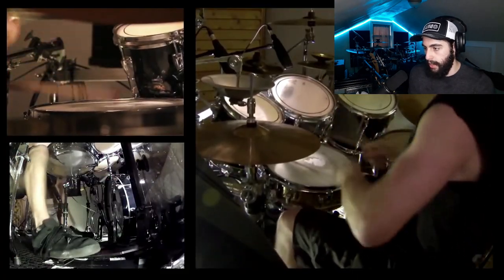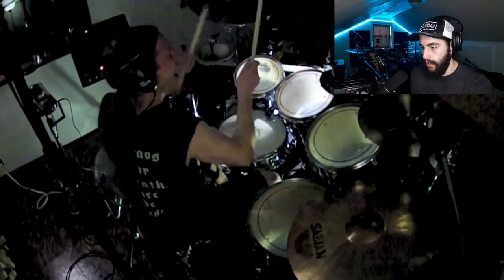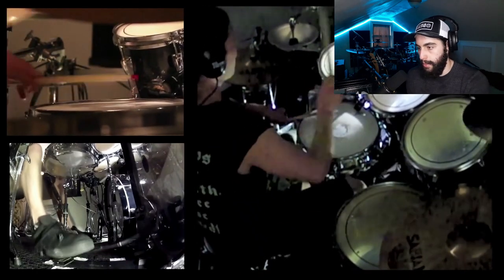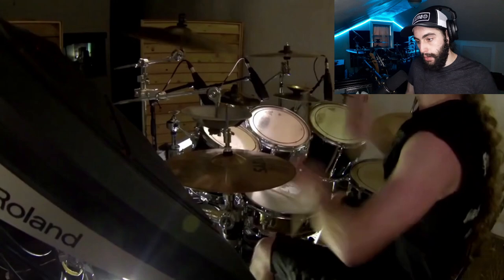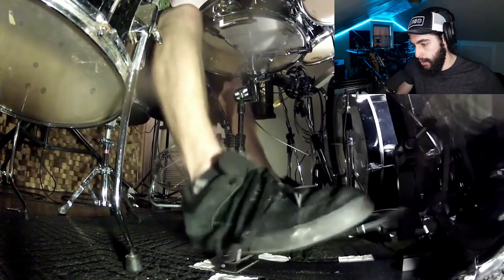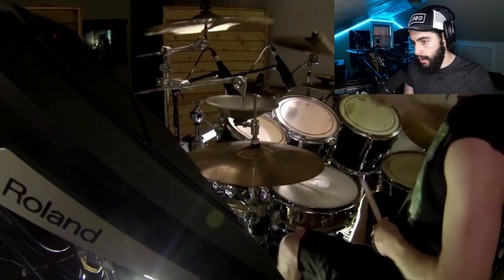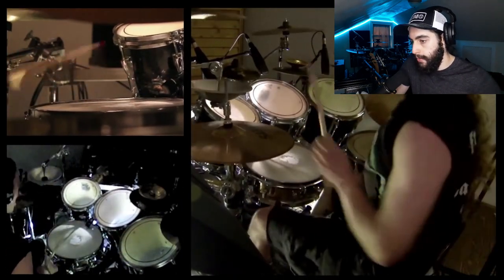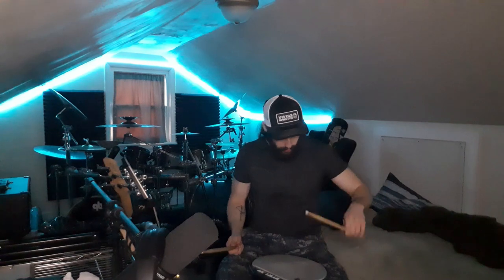How Archspire's Drummer Gets His Speed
Hey Again! Today we are reviewing a Science-Based Drummer, one who has used his knowledge of Physiology to Maximize his Playing style to create the most Technical Playing possible! Stick around as we review Spencer Prewitt from the Legendary Tech Death Metal Band, Archspire.

$NikolaijBell

Follow my Band on Instagram: @dystrictofinsanityband